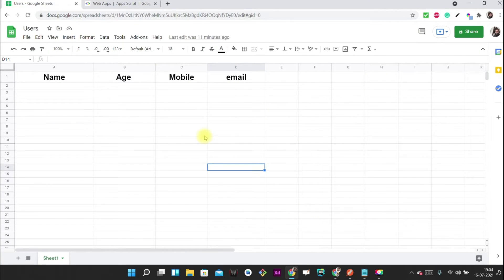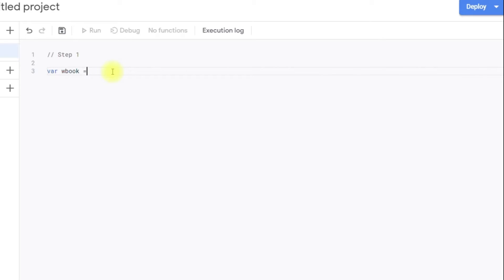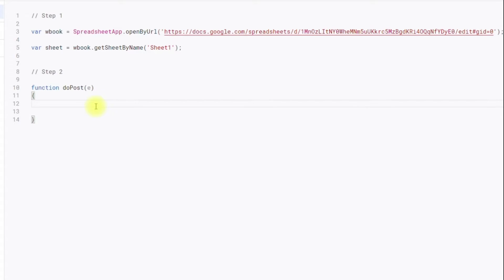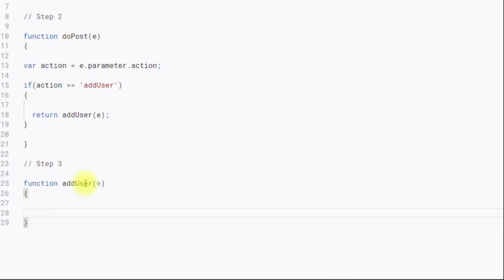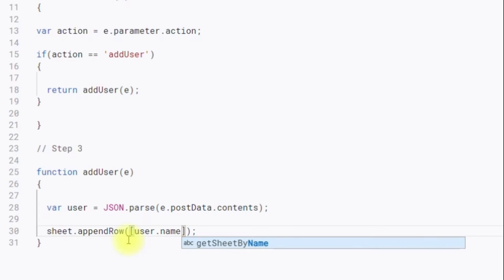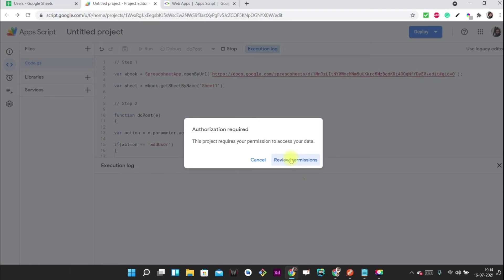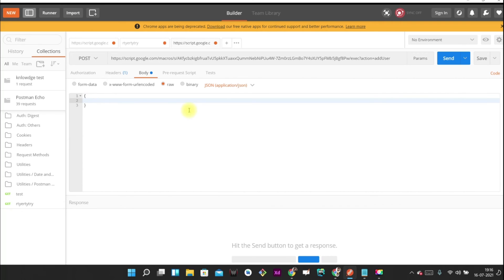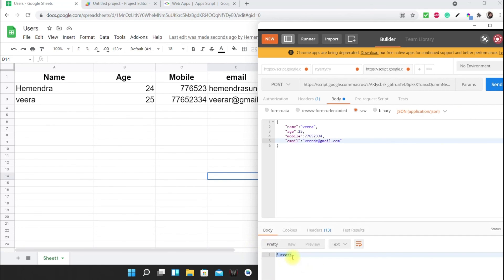Add data to Google Sheet using App Script || Hemendra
Here is a tutorial for creating an API in Google Sheets for adding data using APPSCRIPT. If you like it, share the video.